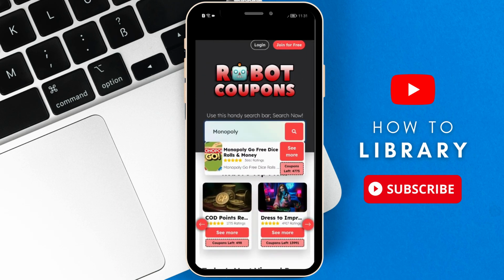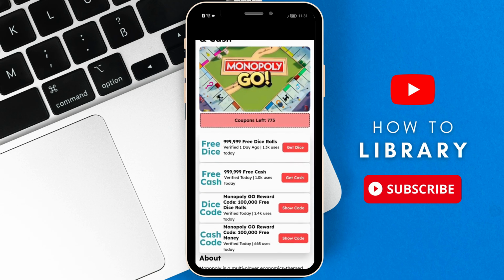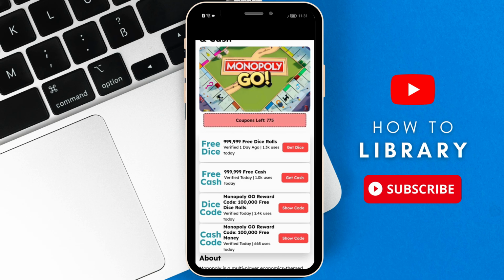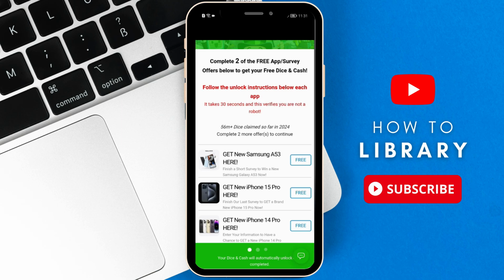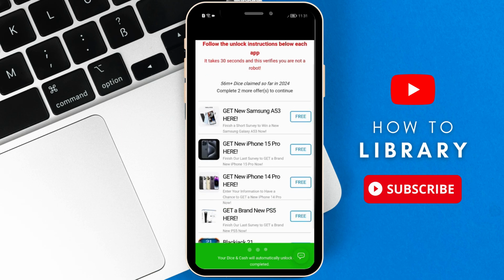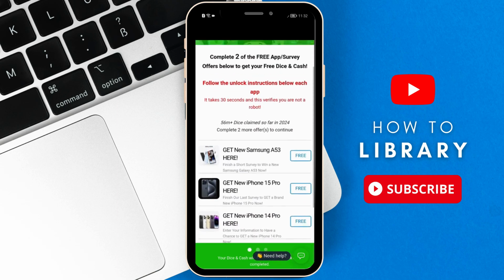How To Get Reward Codes In Monopoly Go (2024) Quick Guide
In this video, discover the best strategies for obtaining reward codes in Monopoly Go. Follow our expert tips and tricks to maximize your chances of success in this popular board game app. Don't miss out on exclusive rewards – watch now!